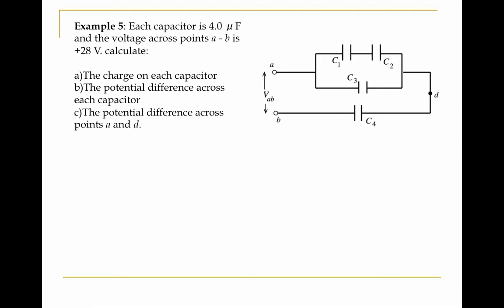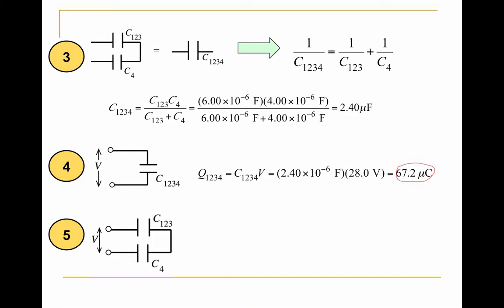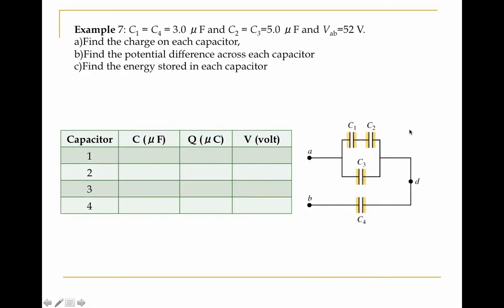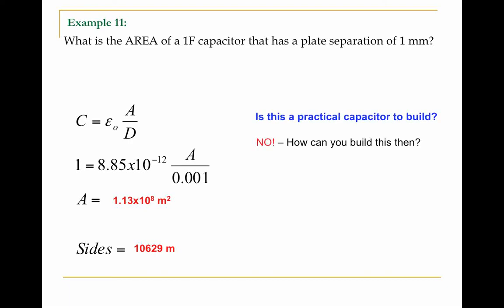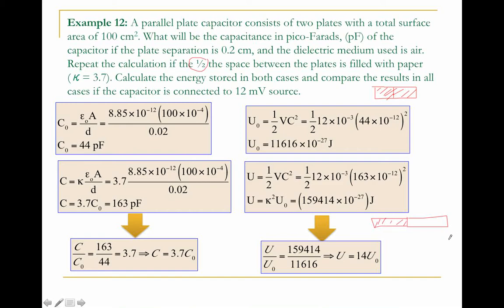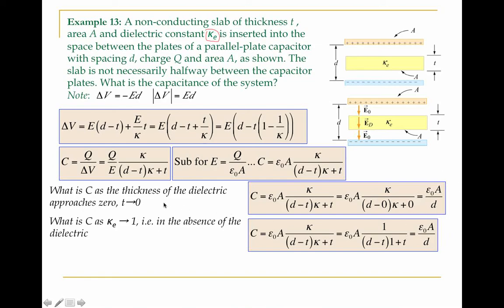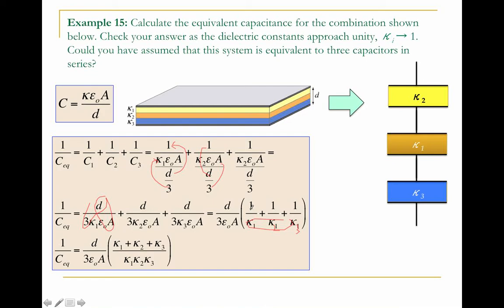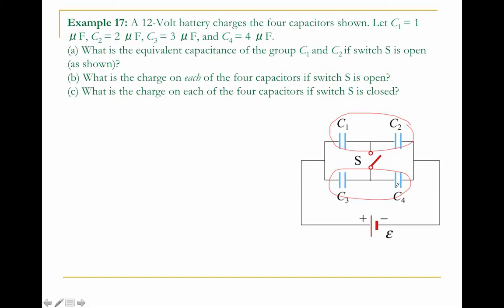Capacitance&DielectricsB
Capacitance and Dielectric Part B